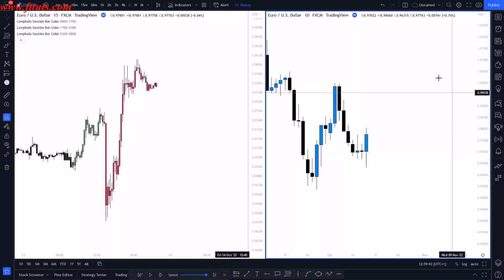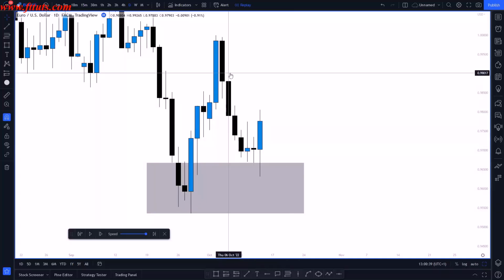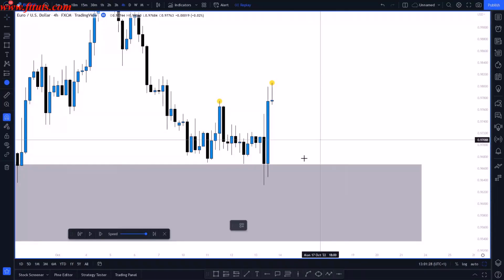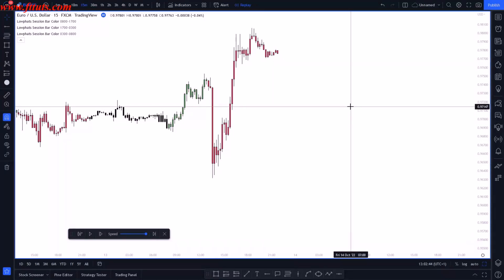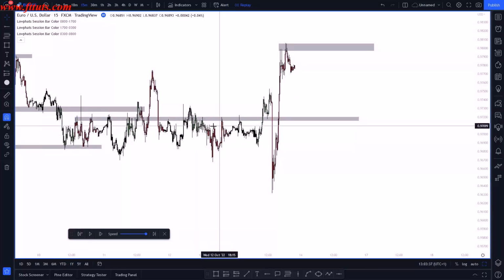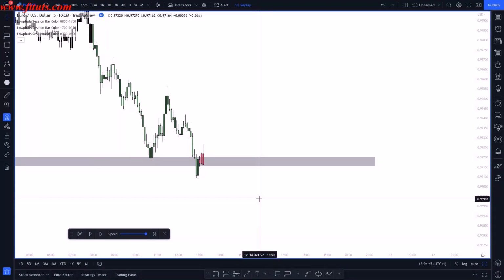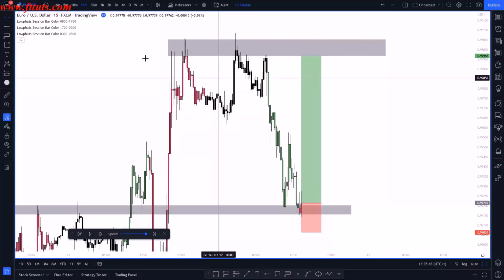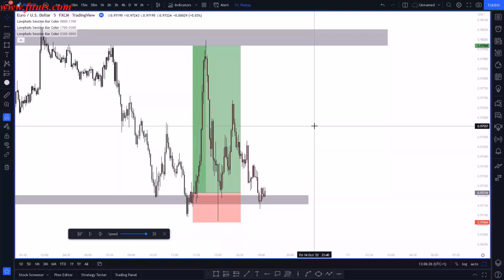Support and Resistance 22